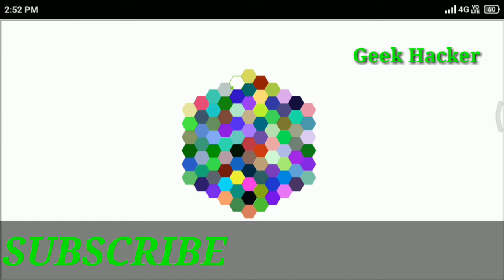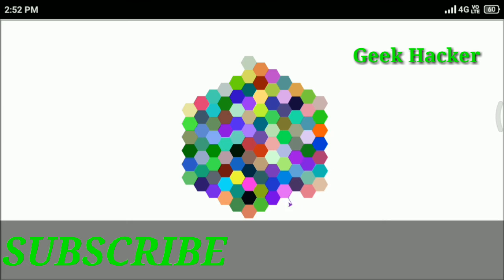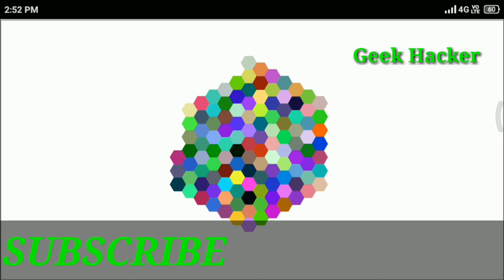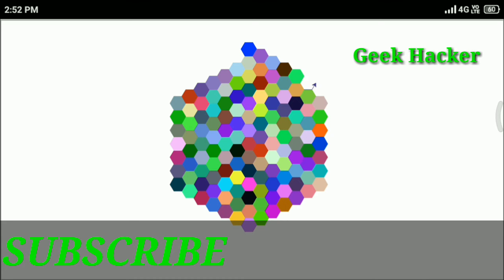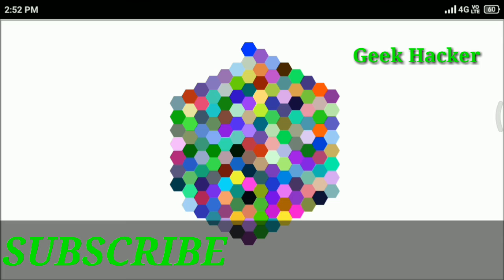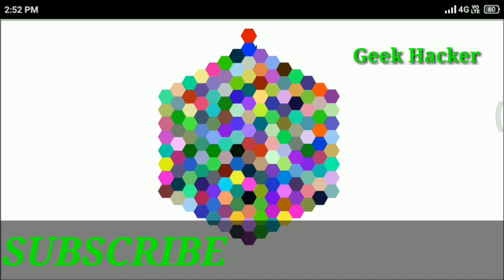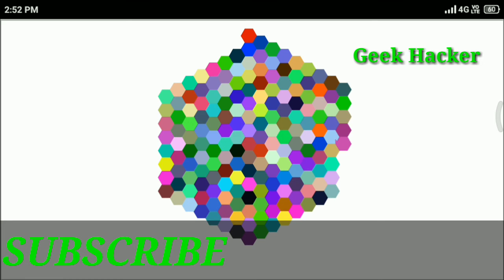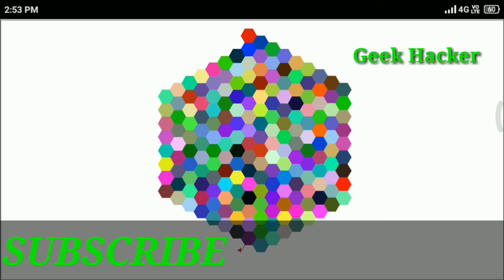Drawing Honeycomb 🐝🍯Using Python Turtle Graphic 🐢